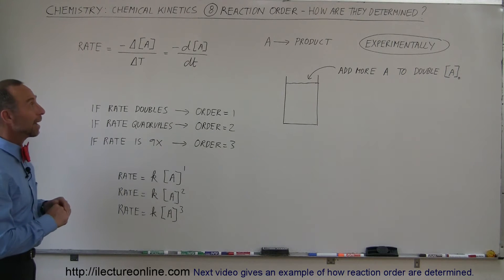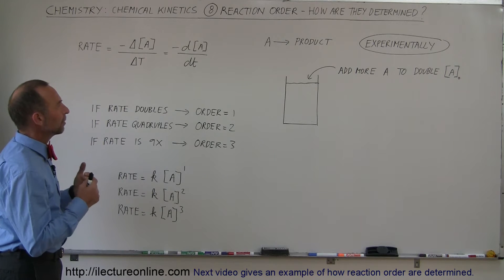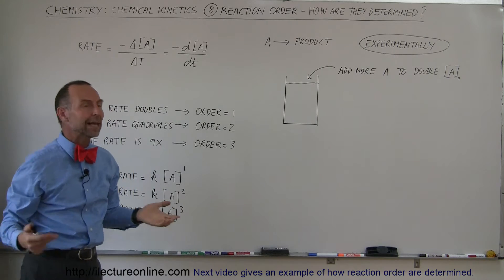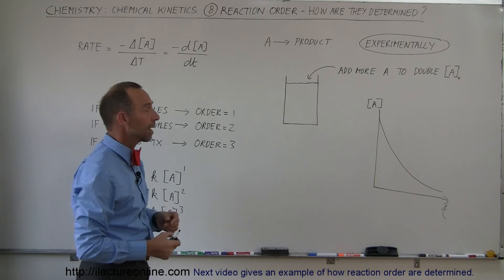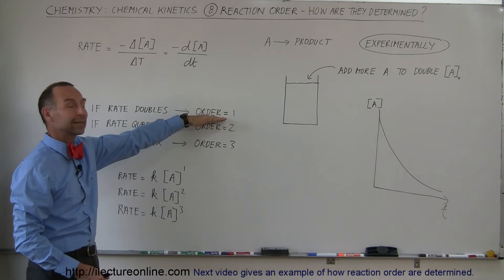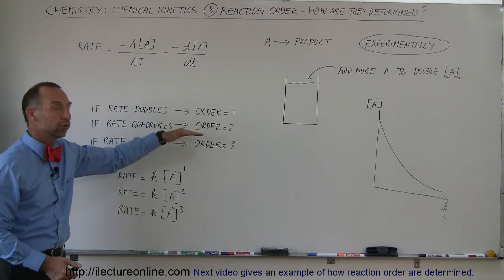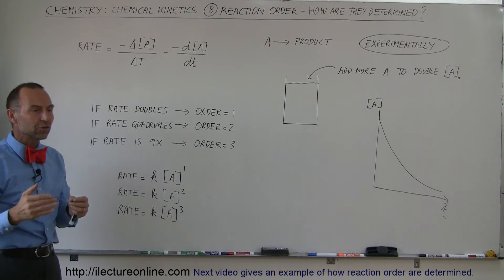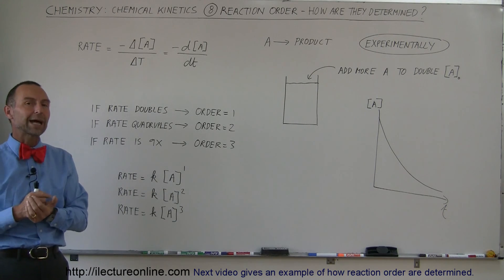Chemistry - Chemical Kinetics (8 of 30) Reaction Order - How Are They Determined?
In this video I will explain how reaction order are determined.